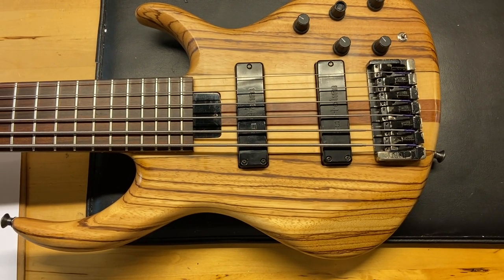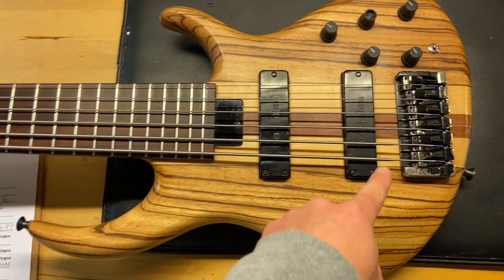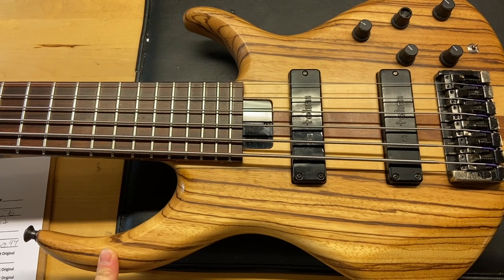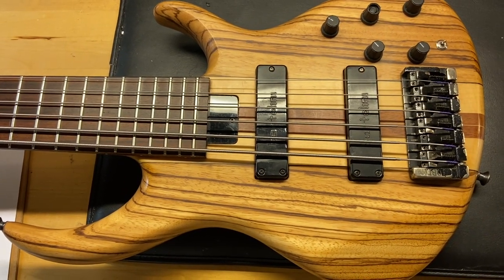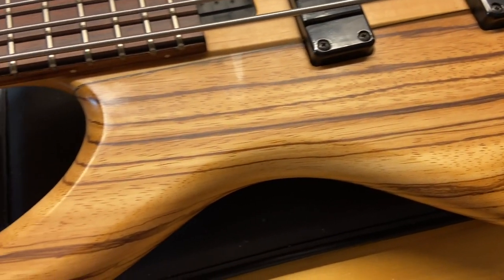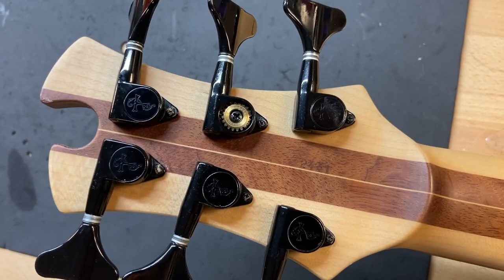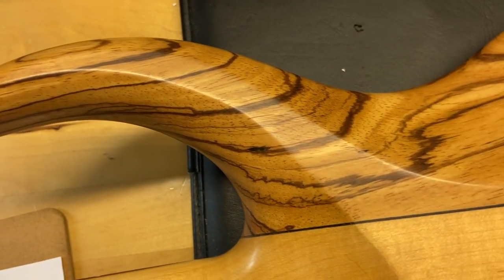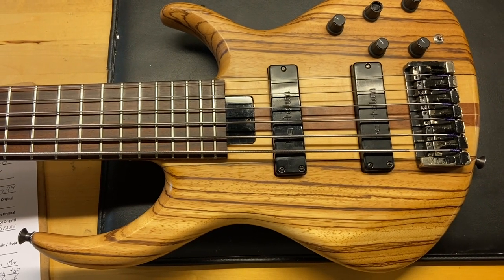Early 1990’s Tobias Classic 6 String Bass Guitar #2431